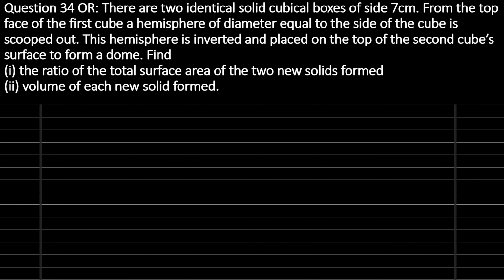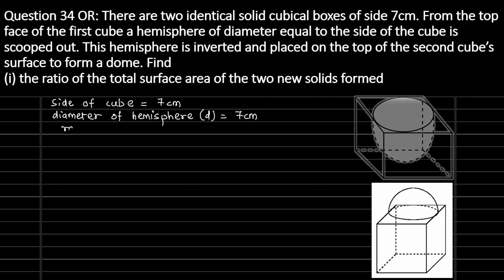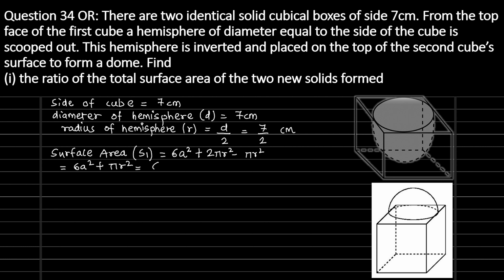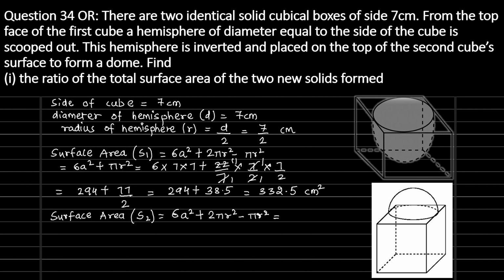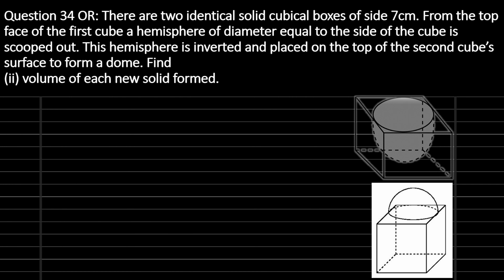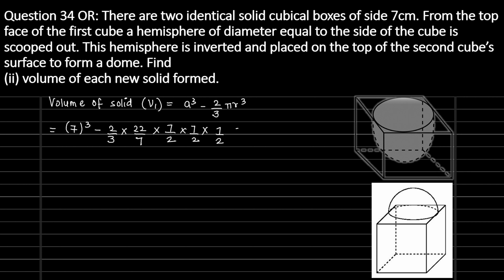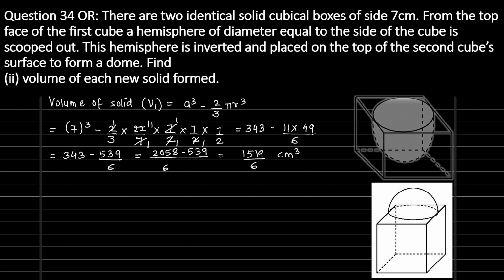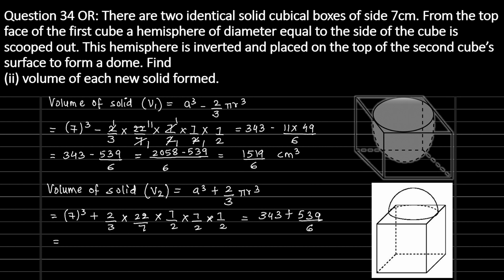Question 34 (OR) Sec D | CBSE Sample QP (Standard)| 2022-23| Math Class 10| Surface Areas & Volumes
This video provides detailed solution of Question 34 (OR) of Section D of Sample Question Paper (Standard) 2022–23 Class 10 Mathematics issued by Central Board of Secondary Education (CBSE).
Section D consists of 4 questions of 5 marks each.